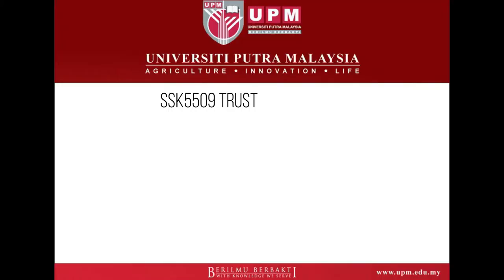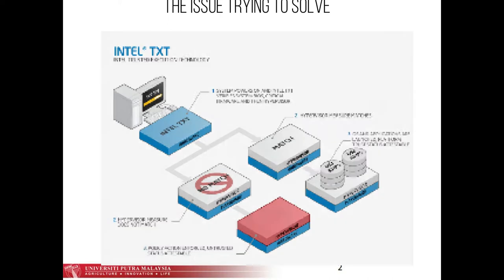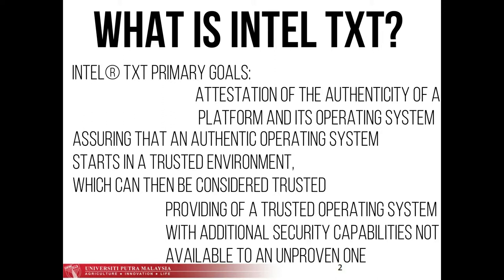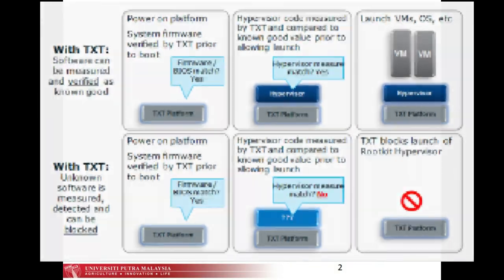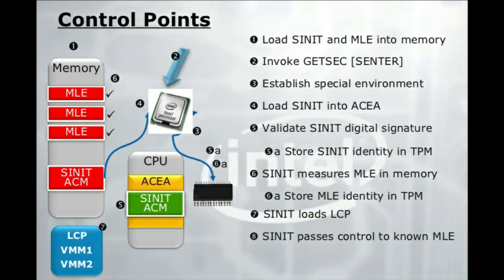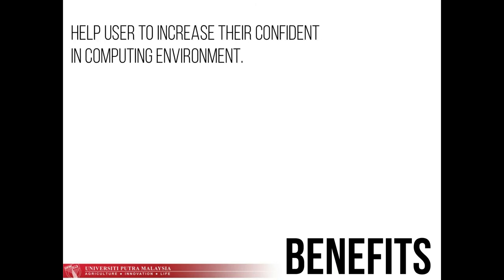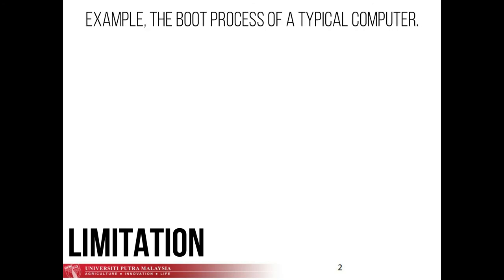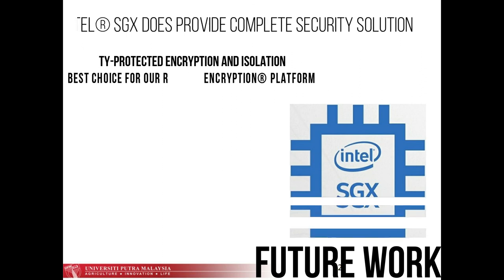Intel TXT for Trusted Computing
For learning purposes only. This is a video presentation created for SSK5509 Trusted Computing class.